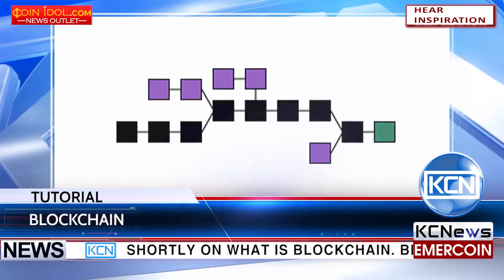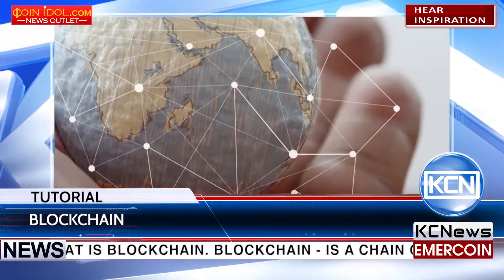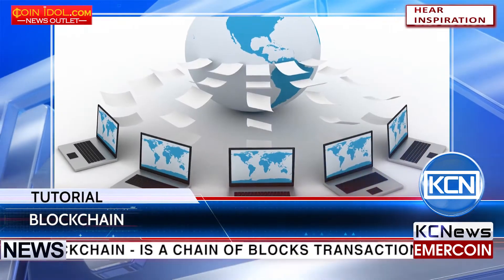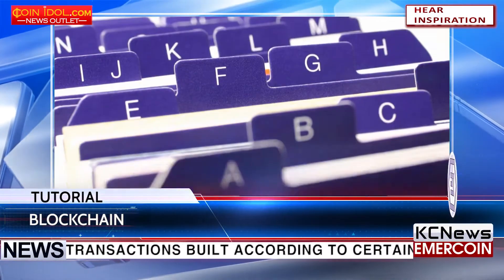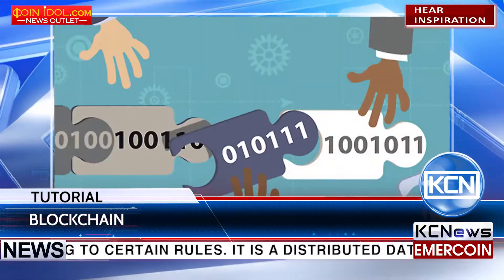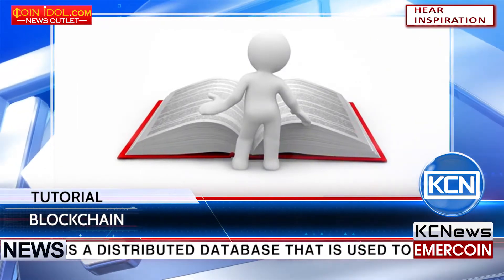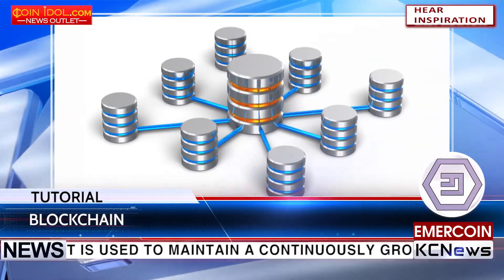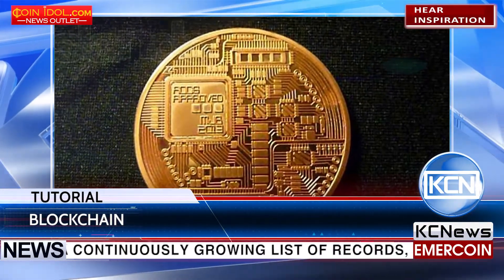what is blockchain and how does it work simple explanation 2017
During World War II numerous indigenous people of the islands of the Pacific Ocean, who previously had no contact with other civilizations, suddenly witnessed history’s most devastating and hitherto technologically advanced war being fought right on their door steps.